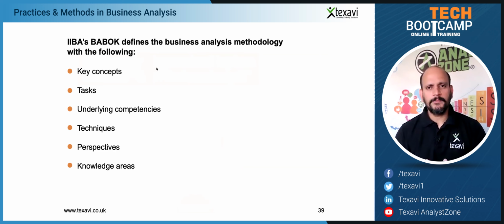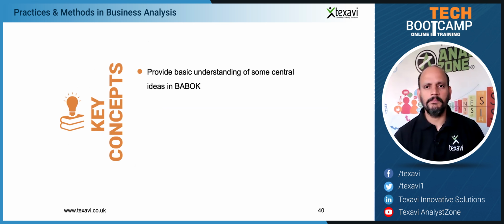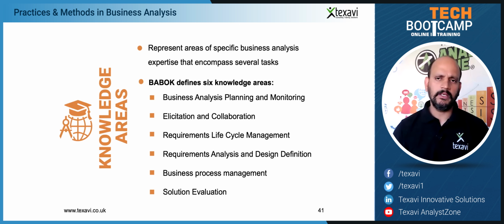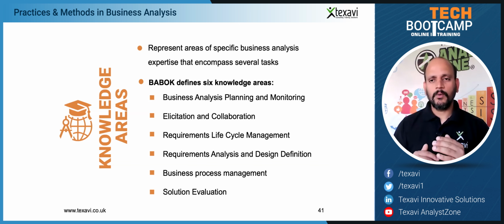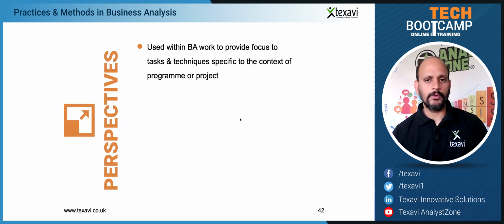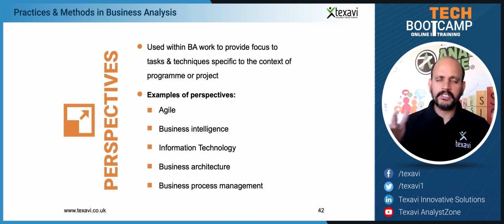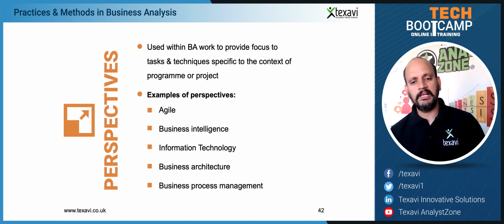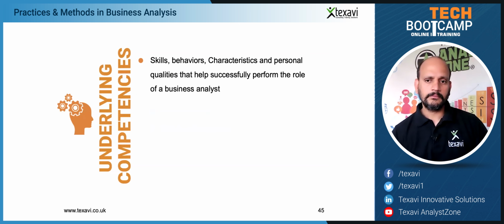What Is IIBA's Business Analysis Methodology? Process Model Specified in the BA Body of Knowledge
Their BABOK (Business Analysis Body of Knowledge) highlights the key concepts, tasks, competencies, techniques, perspectives and knowledge areas covered in the BA profession and practice. Pardha offers in this video a high level overview of these various concepts and techniques and gives us a context around the thinking and application of these for analysts working in IT software development projects, change management initiatives and process improvement programs.

Watch the video to learn what IIBA's business analysis body of knowledge defines as the methods, concepts, techniques and tools applicable in performing BA activities.